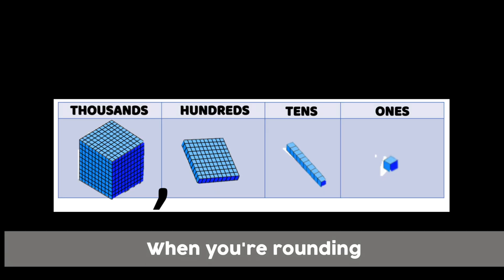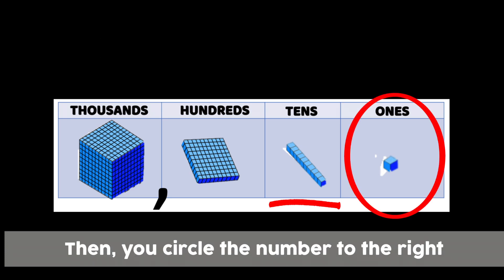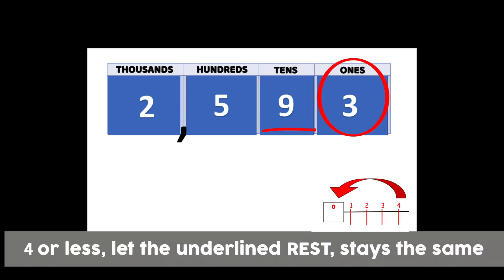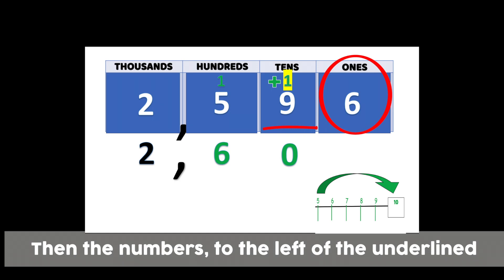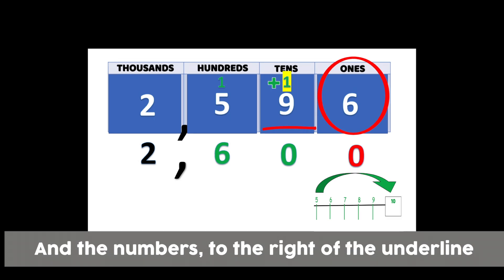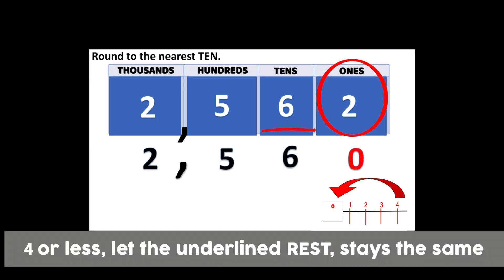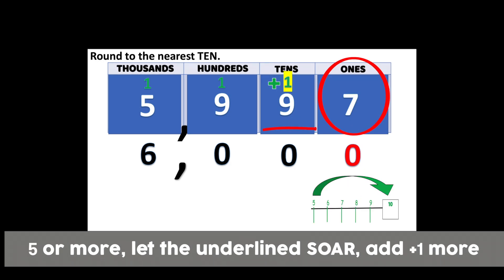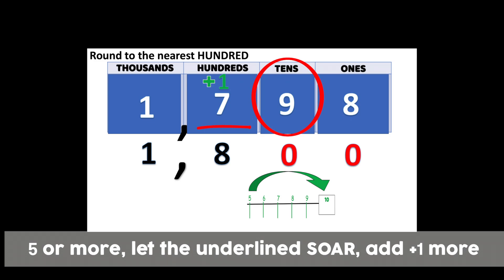Rounding Song - Go Math! Grade 3 Grade 4 - Chapter 1 (Round to the nearest 10, 100, and 1,000)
Hello teachers, students and parents! This video will hopefully help you understand the rounding rule, "4 or less let it rest,  5 or more let it soar".

This rule can be used to round to the nearest tens, hundred, and beyond.

Original Song: Music and Lyrics by Mrs. Azar.